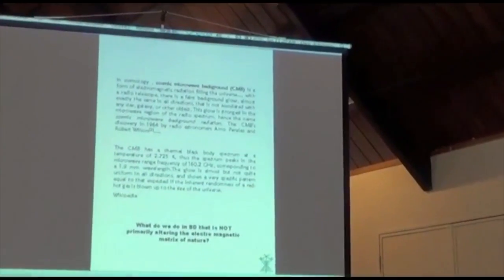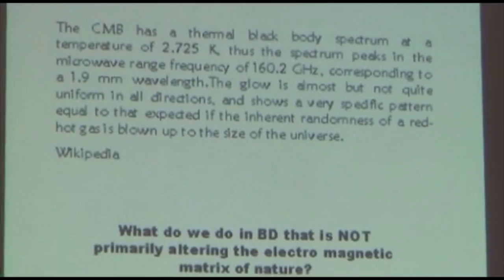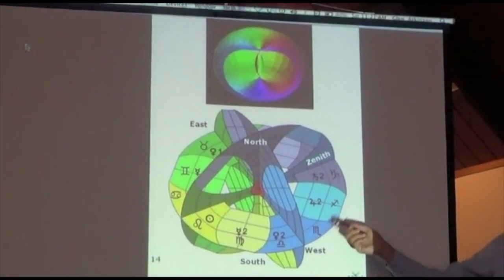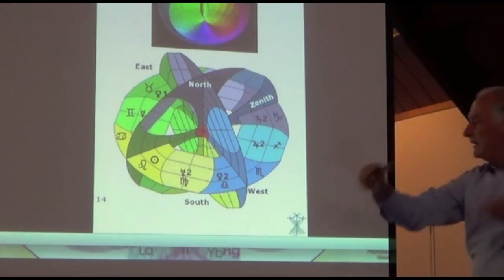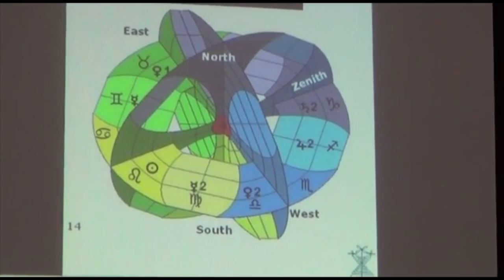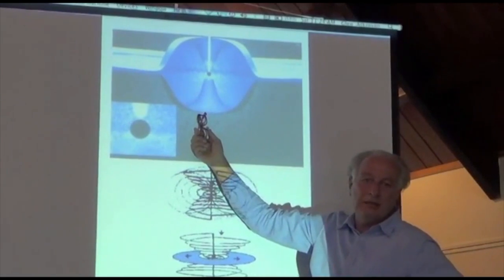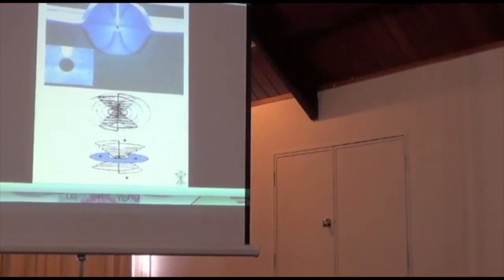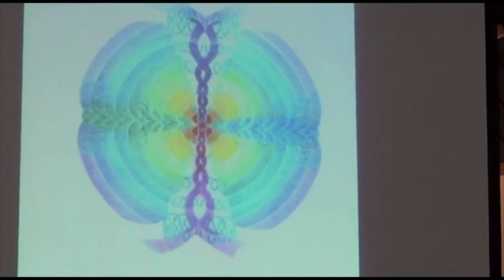Understanding Dr Steiner's Agriculture Course part 3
The electro magnetic basis of Biodynamics